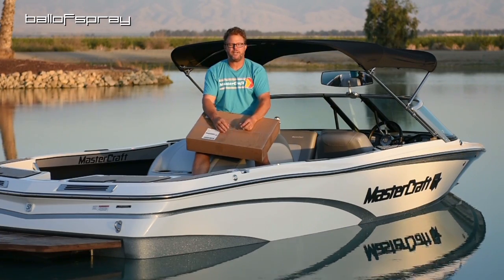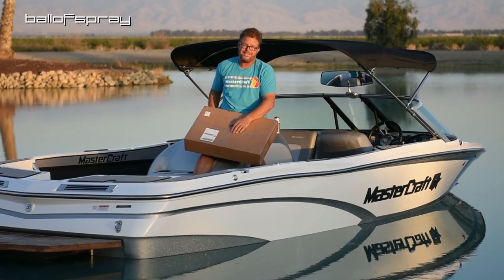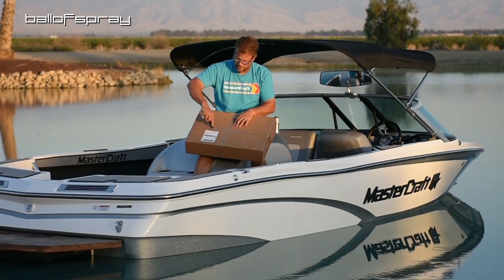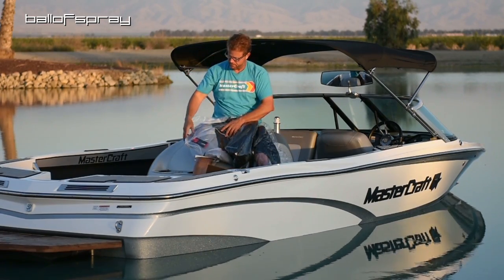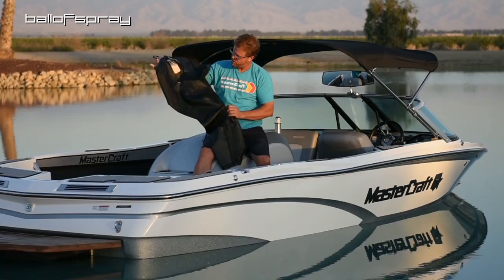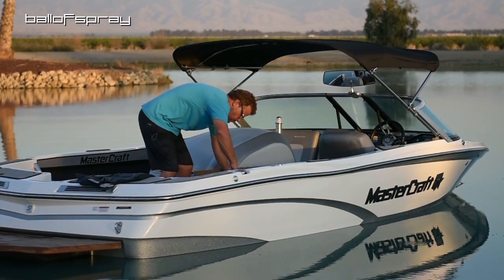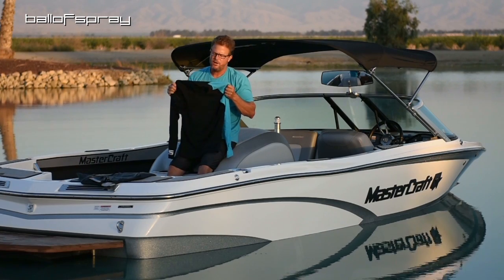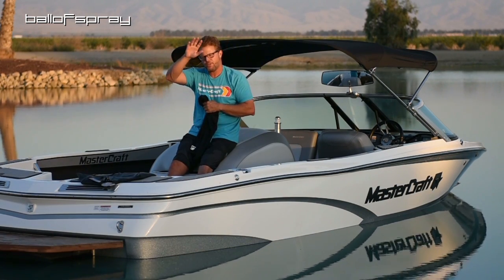Stokes Mid Summer Unboxing